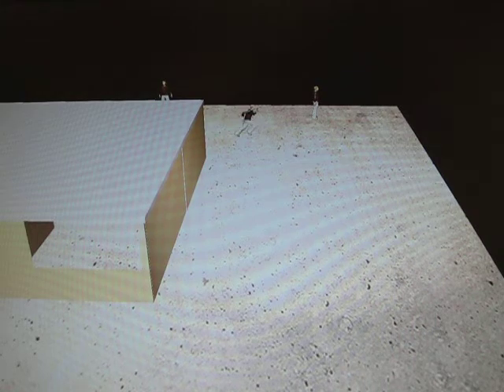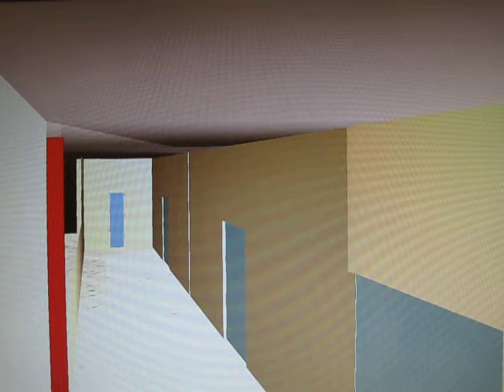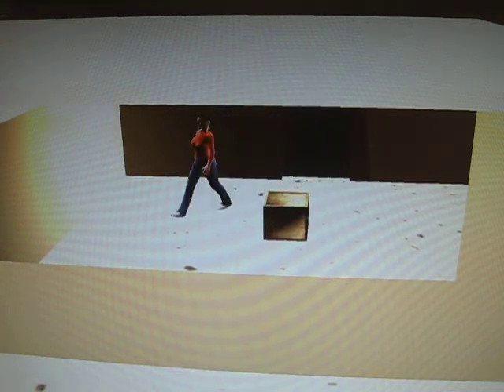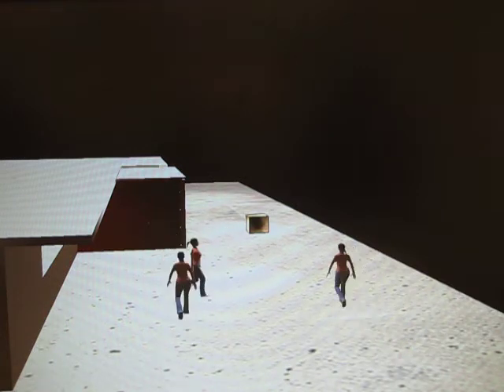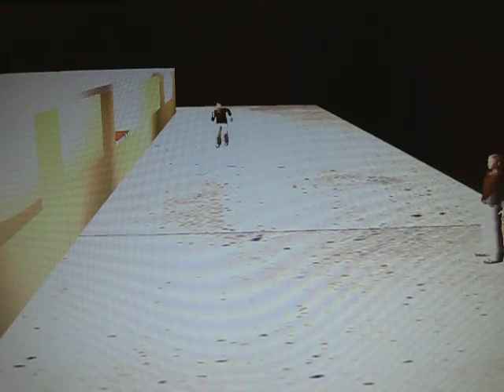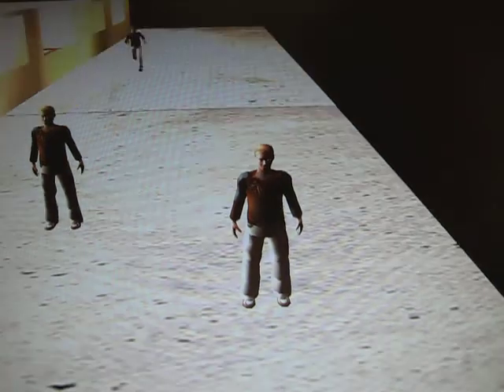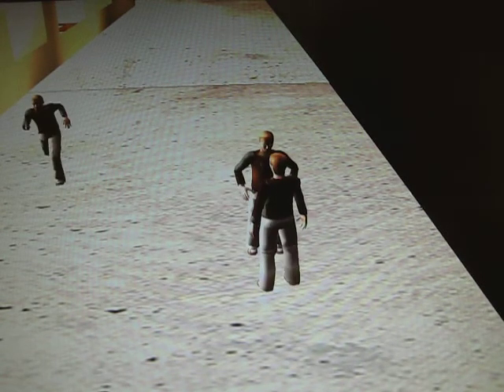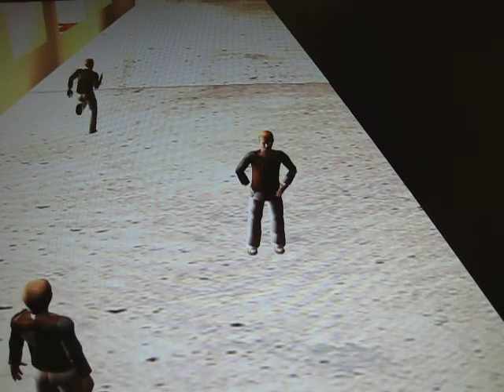3D Virtual Reality based Game.AVI